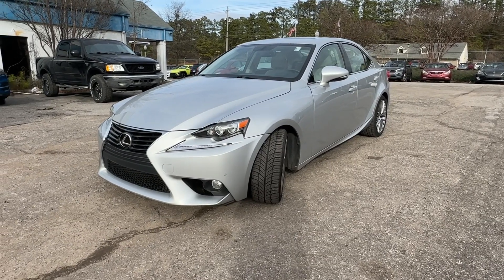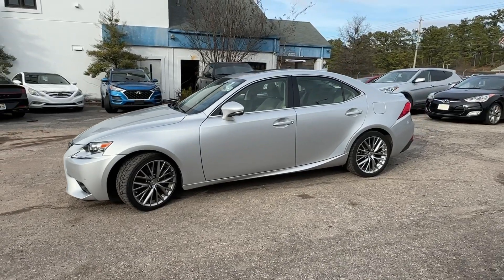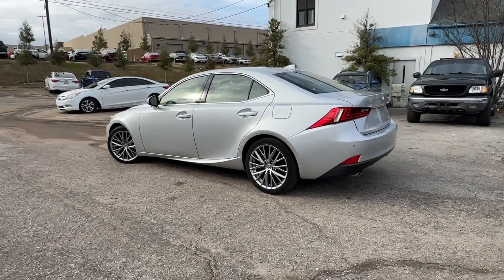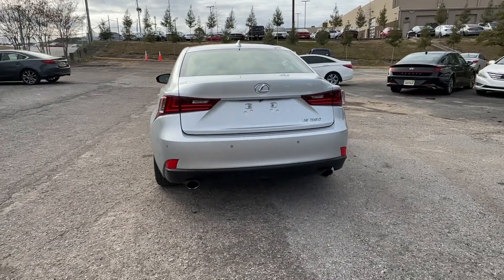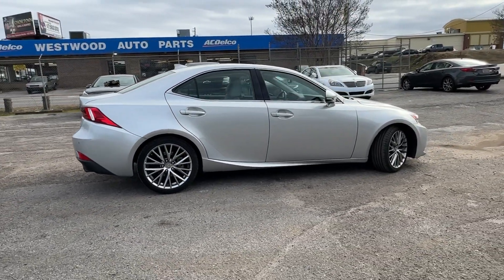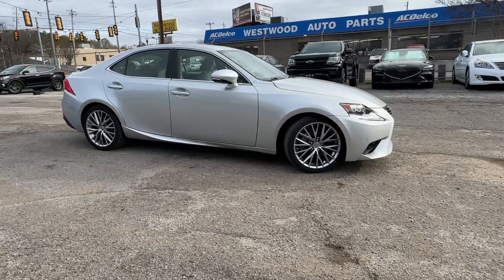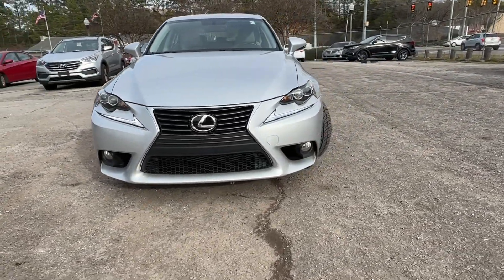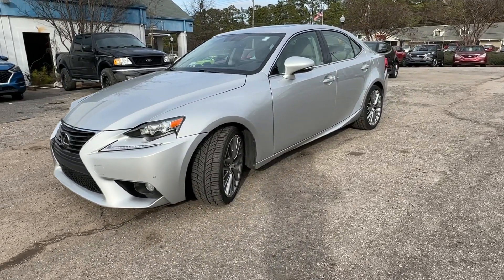2014 Lexus IS Birmingham, Hoover, Alabaster, Vestavia Hills, Helena HP20067A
Silver Lining Metallic Used 2014 Lexus IS 250 available in 1675 Montgomery Hwy., Birmingham, Alabama at Tameron Honda. Servicing the Birmingham, Hoover, Alabaster, Vestavia Hills, Helena area.

Tameron Honda
1675 Montgomery Hwy

Recent Arrival!brbrThis vehicle is available at our Tameron Honda location. 1675 Montgomery Highway Hoover AL 35216. Across from TJ Max on Highway 31! Our vehicles go through a complete safety inspection are professionally detailed then are ready for you and priced to sell. If you are interested in this vehicle please contact us by phone at or submit and online inquiry and someone from our sales team will get back with you immediately.brbrOdometer is 28252 miles below market average! 21/30 City/Highway MPG Lexus IS 2014 250 RWD 2.5L V6 DOHC 24V VVT-i 6-Speed Automatic Electronic with ECT-i Silver Lining MetallicbrbrCome visit us in Hoover where we do business one way...the right way!!! We offer financing even with bad credit and can help you get into a new car. *See Tameron for copy of warranties.